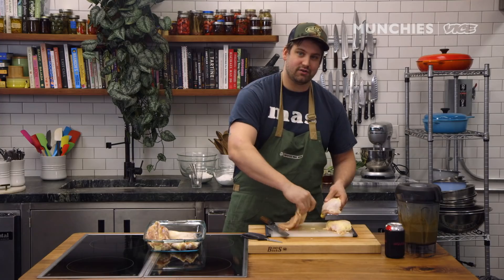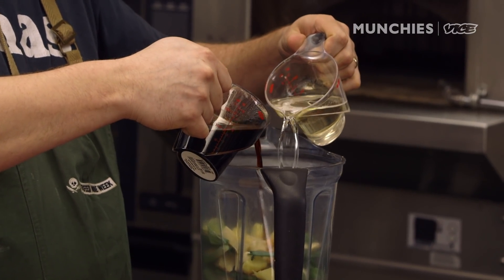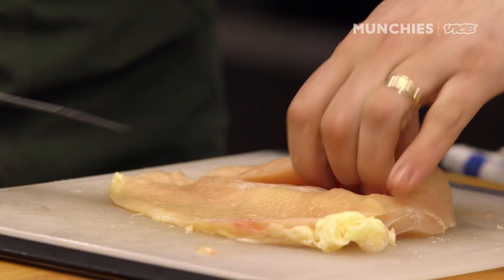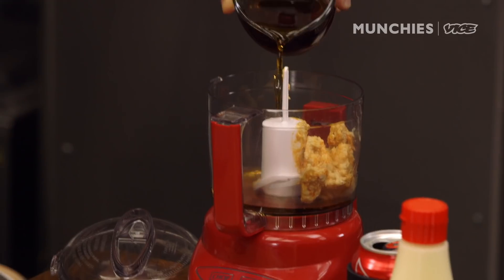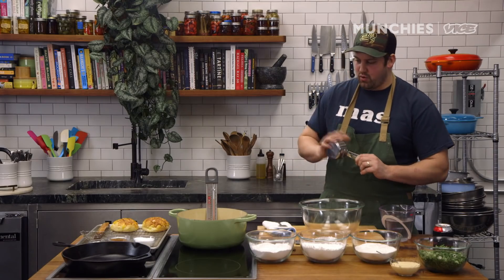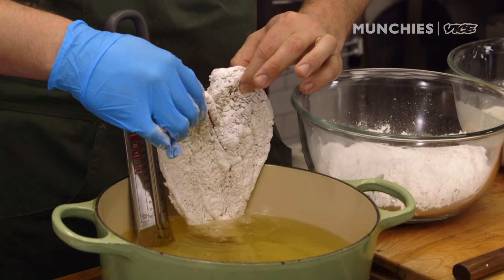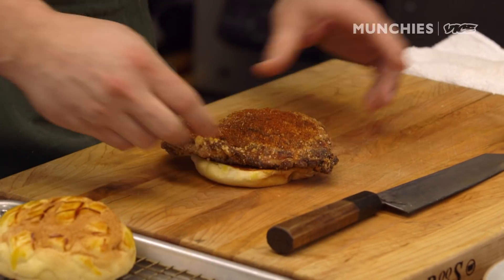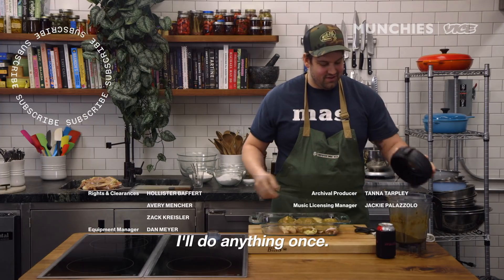How To Make A Fried Chicken Sandwich with Trigg Brown of Win Son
Trigg Brown of Win Son, a Taiwanese-American restaurant in Brooklyn, NY, makes a big chicken bun in the Munchies Test Kitchen. Trigg starts with breaking down a whole chicken before marinating it in a mixture of ginger, garlic, scallions, Chinese five spice powder, and shio koji. Big pieces of chicken breast and thighs are then dredged in sweet potato starch, corn starch and rice flour, fried, and dusted with more Chinese five spice powder and cayenne pepper.

The result is a very crispy and slightly spicy piece of fried chicken that’s placed on top of a sweet bolo bao, topped with an herb salad, and drizzled with fermented tofu mayo. Trigg’s take on Taiwanese big chicken buns, which are typically sold in night markers around Taiwan, is the perfect combination of sweet, spicy, and savory.